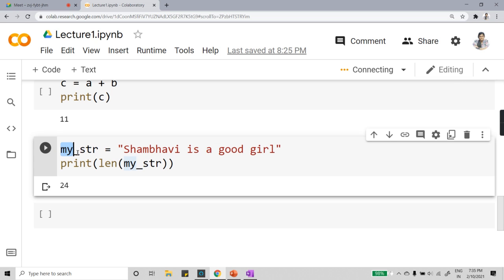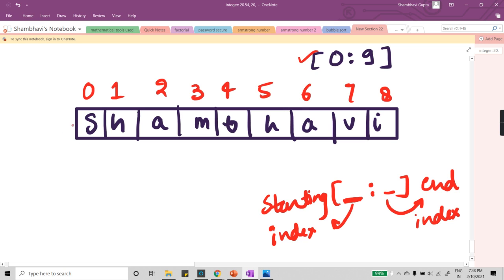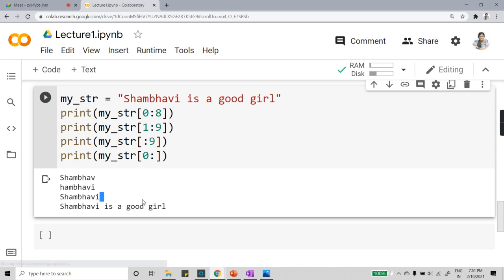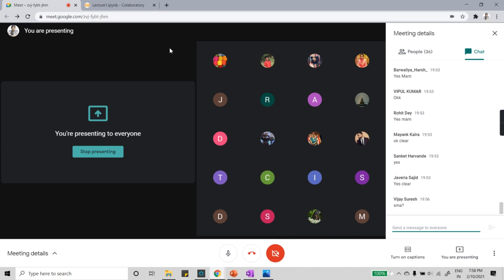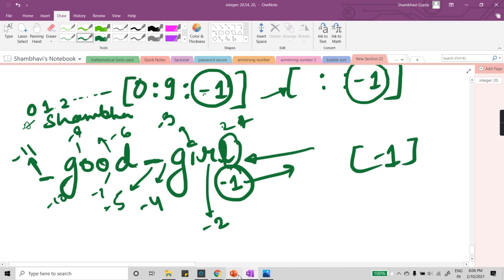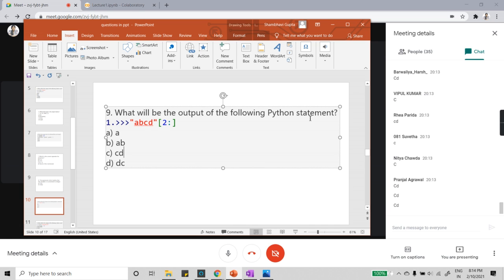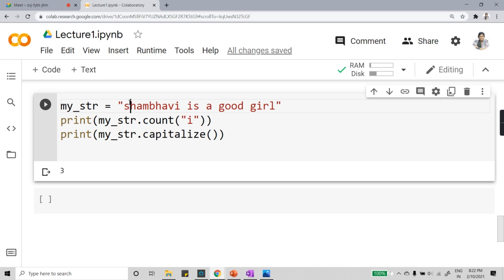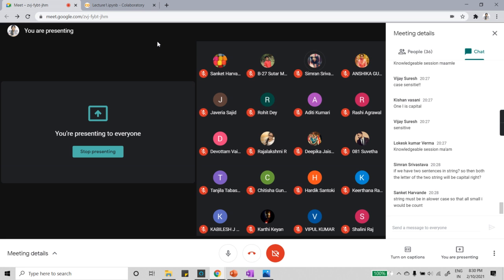Python Bootcamp at Girlscript foundation Part: 03 | Python programming | Online classes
Hello everyone , This is the day 3 of the python bootcamp which I had taken at Girlscript foundation Pathankot. In the day 3 the topics which I have discussed were string functions and negative index in string slicing